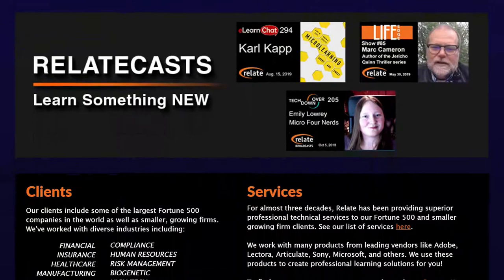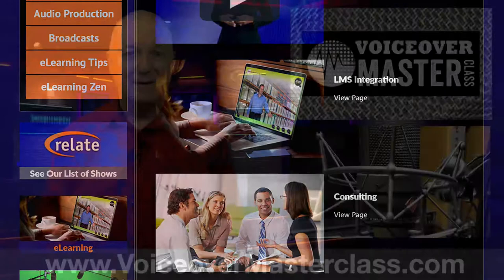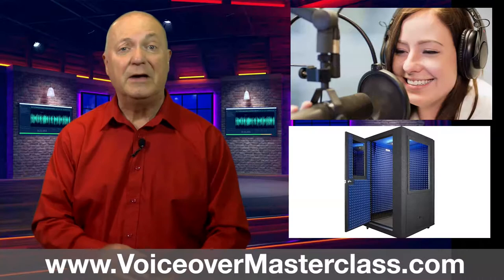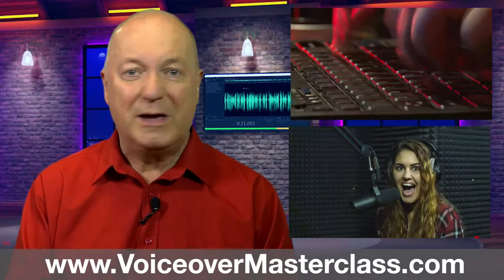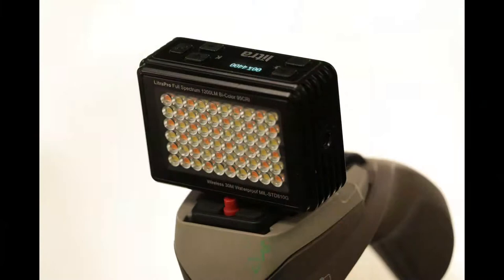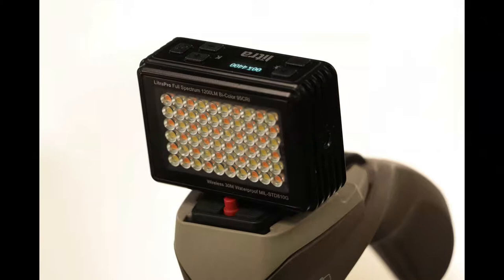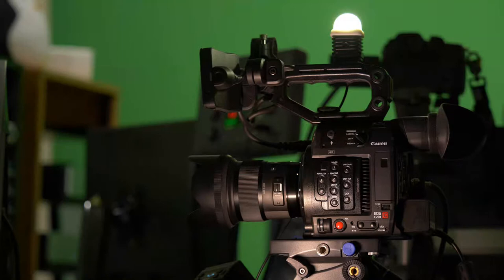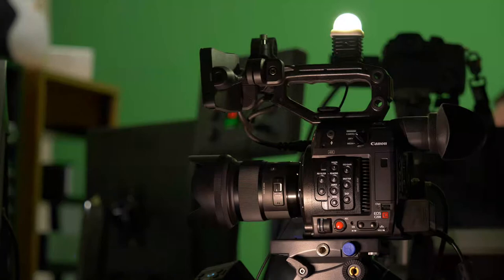Tech Down Over 295: Handy Litras, Interview Lighting, Ultra Key vs. Keylight, and More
Welcome to Tech Down Over! Today we'll talk about lighting, cinema cameras, and a few other topics!

First, we talk voiceover, and how Rick and Geoff have improved their skills!

[06:55] Lighting

First, we talk about the Litra setup we have with the Canon C200, and our Aputure c120d on a one-light setup. Geoff shows his new Neewer 176-216, and tells us what he's been using it for!

[20:20] Green Screen Comparison: Ultrakey vs. Keylight

[30:25] Galaxy Quest, Star Trek & The Freedom to Film